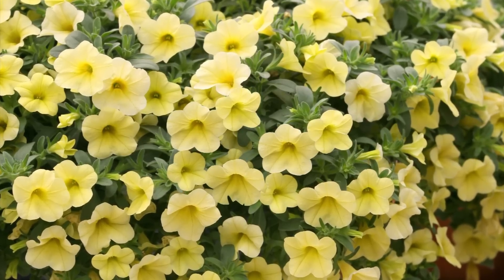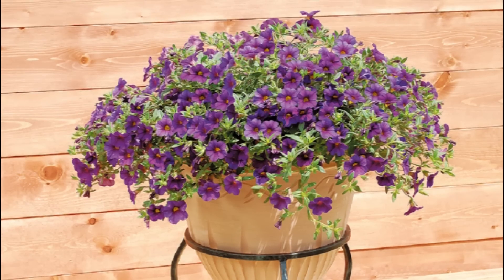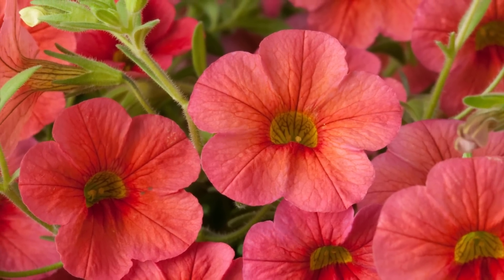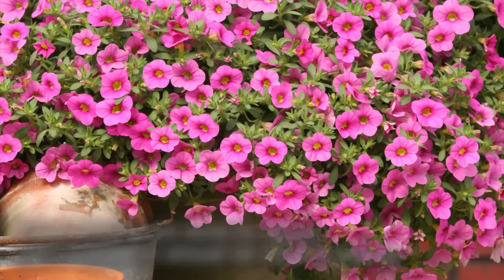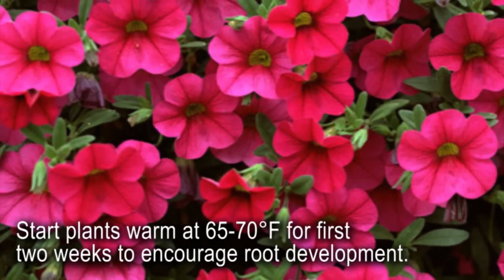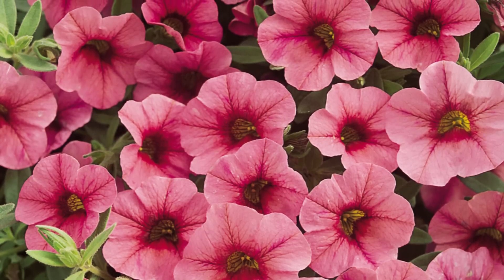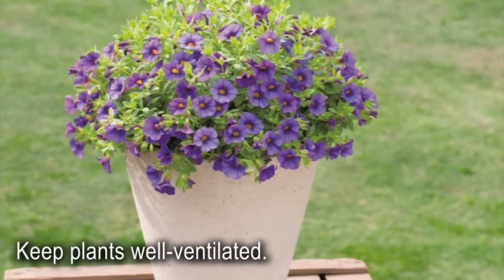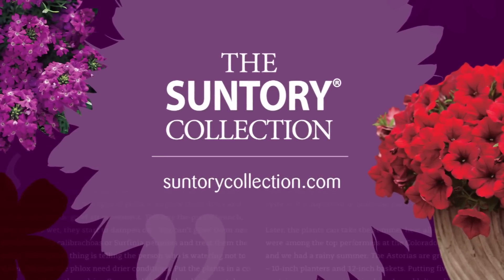Production Tips for Growers: Million Bells Calibrachoa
Million Bells, the series that started the whole calibrachoa explosion, are well known for their versatility and perfect for hanging baskets, patio container, window boxes, and landscapes. There are mounding types, trailing types, and for the grower looking for a more compact variety for high-density production, the "Bouquet" subseries. There are many additional colors available to the grower since the inception of the original series, and the vigorous growth of the original trailing varieties makes them top sellers. Additionally, these varieties offer copious amounts of blooms that provide a cascade of brilliant displays. Suntory Collection Million Bells are heat tolerant, cold tolerant, and very productive. This calibrachoa produces flowers from early spring well into the fall. Million Bells calibrachoa are faculatative long-day plants, so long days should be provided during propagation and production as much as possible, although, the advances in modern day breeding have accelerated flowering timing. Visit suntorycollection.com for more information on this and other fine products.